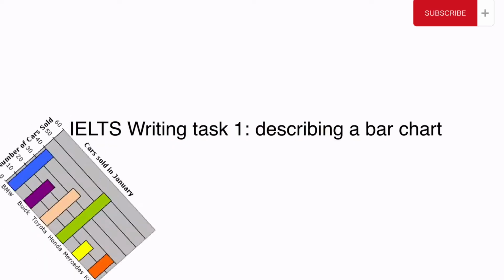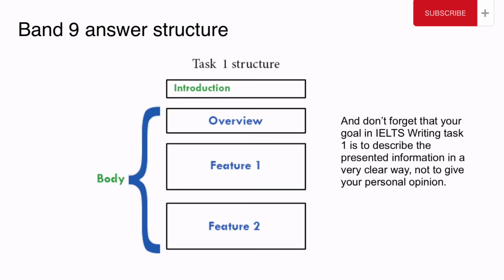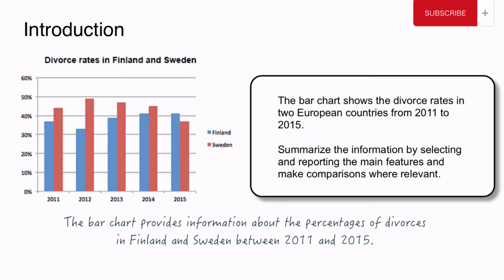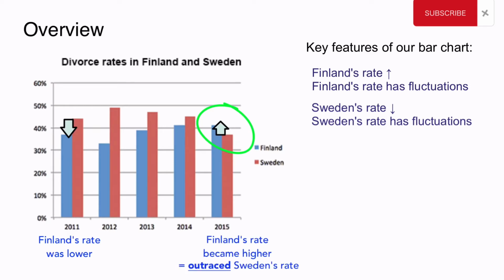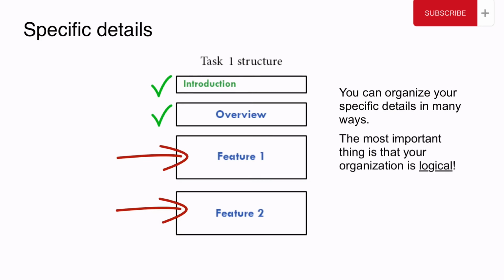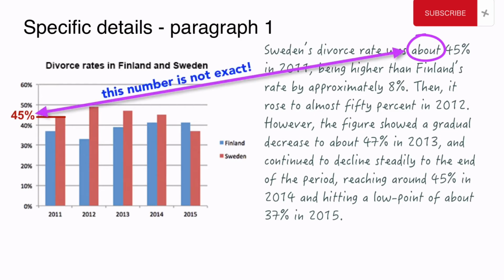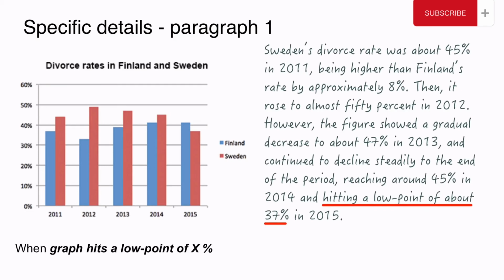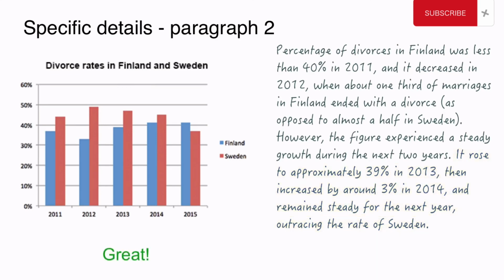IELTS Preparation: Writing Task 1 Bar chart | تحضير الايلتس: كتابة المهمة الأولى شريط الرسم البياني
The video provides a good explanation about writing task 1 Bar Chart in the IELTS exam. This video is the fourth lesson of the IELTS Preparation List. You may consider watching the other lessons for full preparation and understanding. Thanks for your support and all the best. There are some useful books that may help you to study and be well prepared.

Learn how to describe bar charts in IELTS Writing task 1 to get a band 9 for your writing! In this tutorial, you will see:
- a sample bar chart question
- useful tips and vocabulary
- step-by-step guide to writing a band 9 answer.

The video was made by the IELTS-up lesson website.

يحتوي الفيديو على شرح للمهمة الأولى (شريط الرسم البياني) في أمتحان الكتابة لتحضير أمتحان الايلتس. يفضل بأن تكمل متابعة باقي الدورس المتوفرة في القناة حتى تستعد بشكل كامل. نرحب بتعليقاتكم واقتراحاتكم. شكرًا لدعمكم ونتمنى لكم التوفيق.

1.

2. Cambridge IELTS 13. Academic. Student's Book with answers

3. Cambridge IELTS 11 Academic Student's Book with Answers with Audio